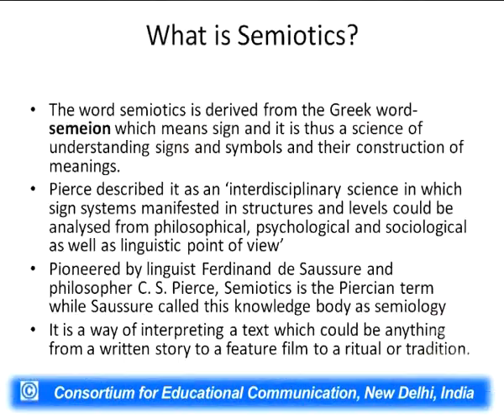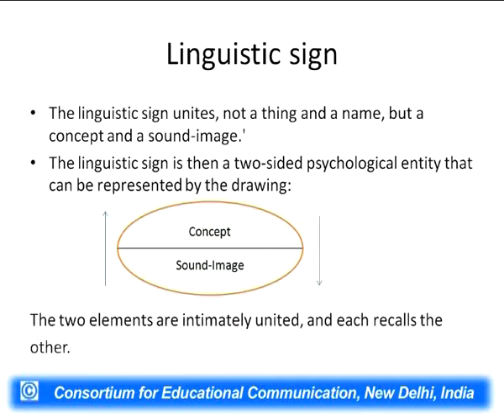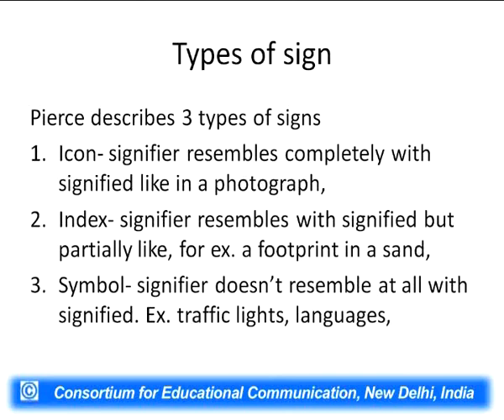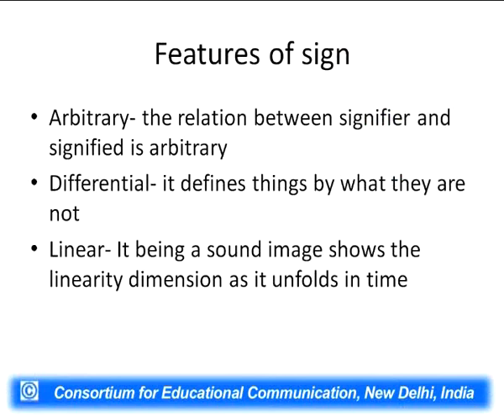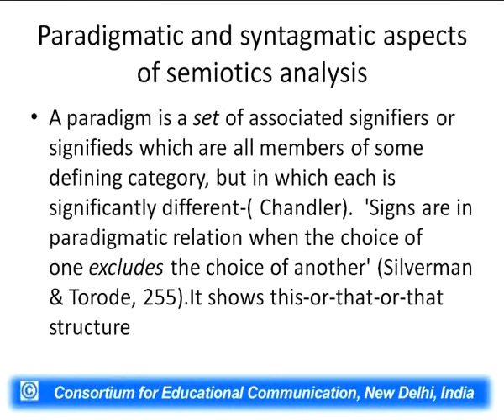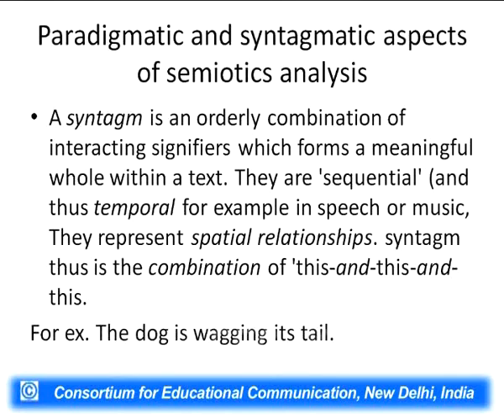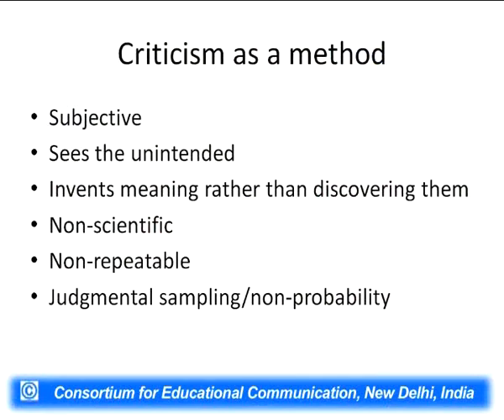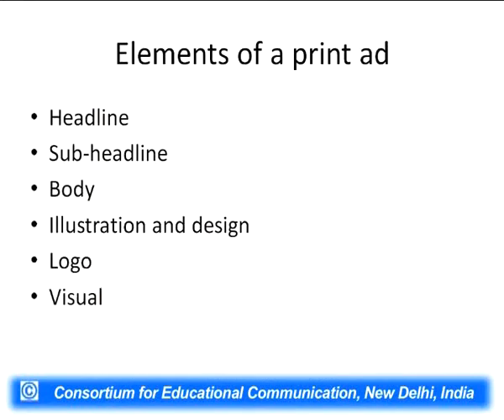Semiotics in Advertising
This Lecture talks about Semiotics in Advertising.